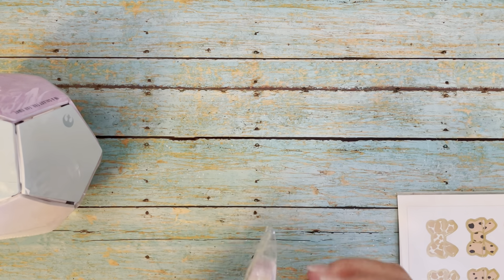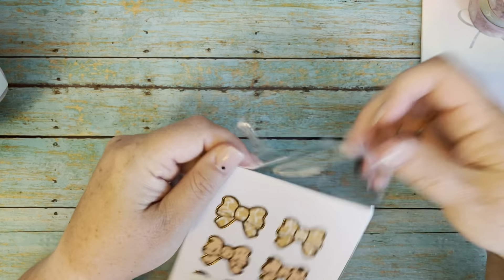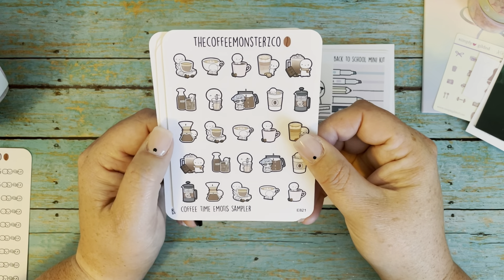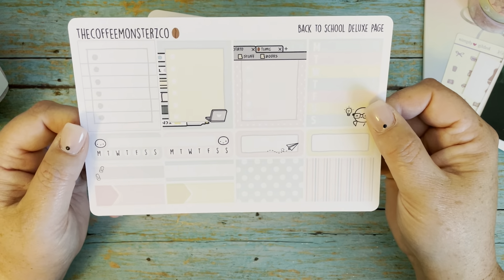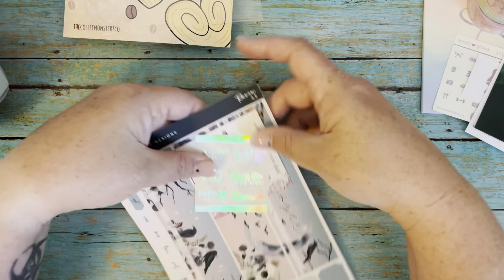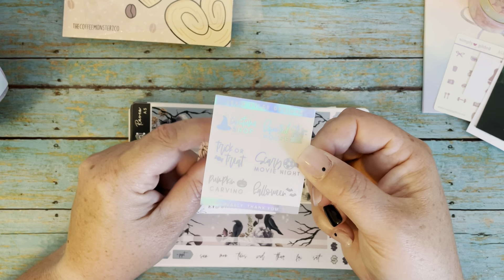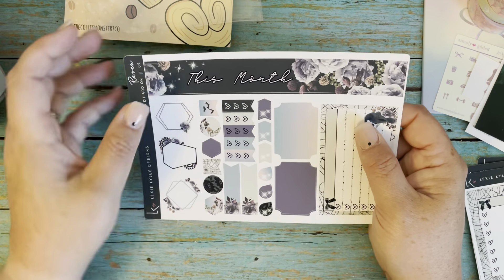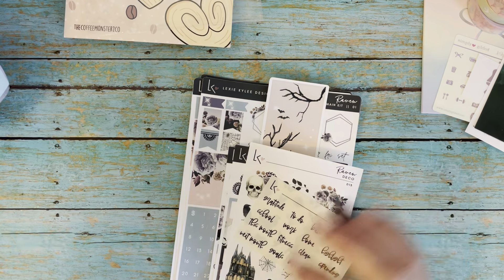August Haul With Me | Part 1 | TCMC, Simply Gilded, LexieKylee Designs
Haul With Me

I will be uploading plan with me videos, stationary hauls, and random "ish." I don't strive for perfection and I make mistakes.

** All opinions and reviews are mine alone and do not reflect any partnership with brands. **

All shops mentioned in this video are listed below:
-Simply Gilded
-LexieKylie Designs

Simply Gilded
Save $5 off of $15 or more